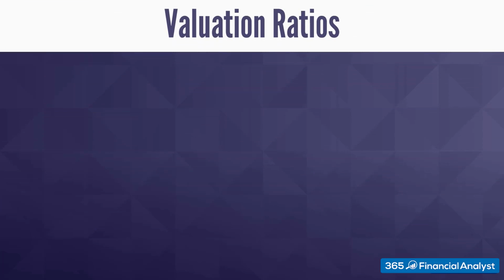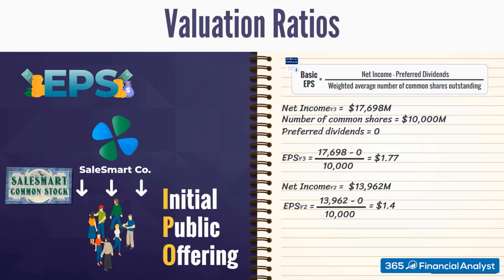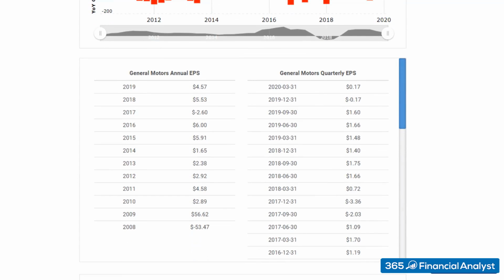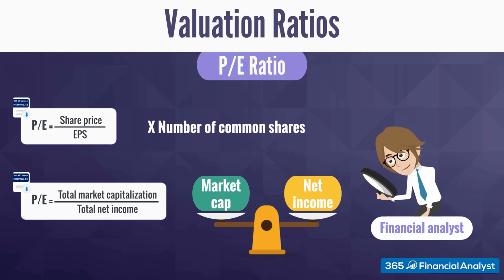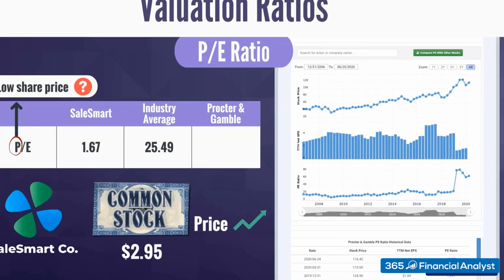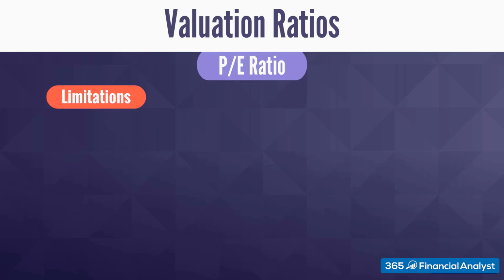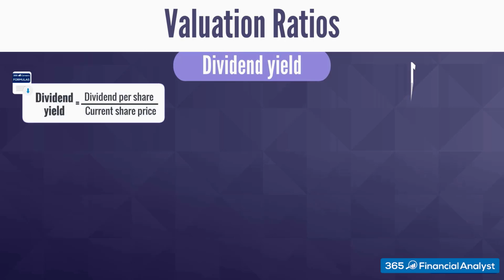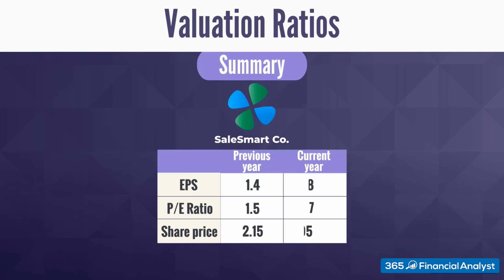Valuation Ratios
Suppose you were the owner of a small bakery store, and you wanted to sell it for $10. Being a potential buyer, how would I know wheter it's really worth my while? Although it was as cheap as $10, I would not go for the deal if it was a loss-making business. No one pays to lose money.

That's when Valuation ratios come in handy. This is another set of indicators that helps us measure the value of a company, and its common equity in particular.